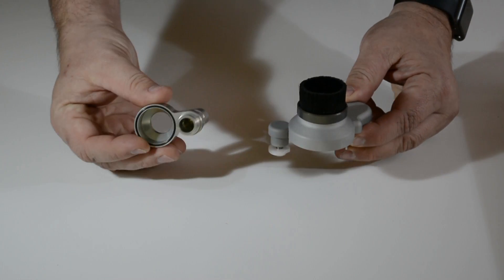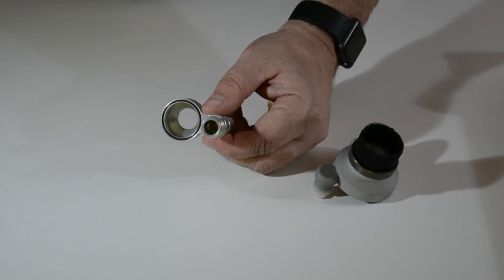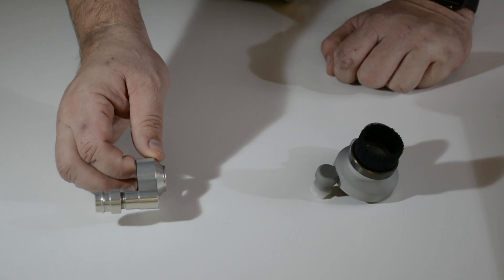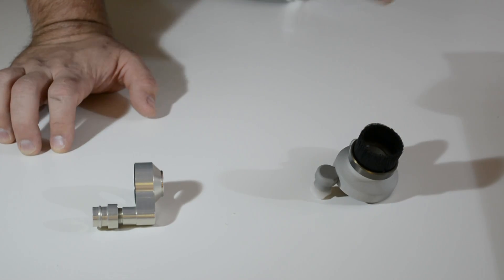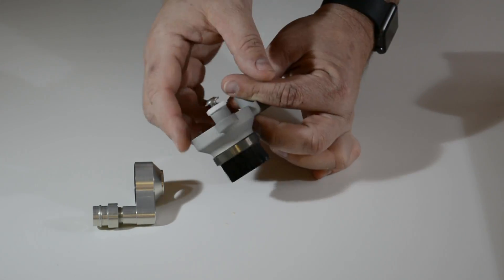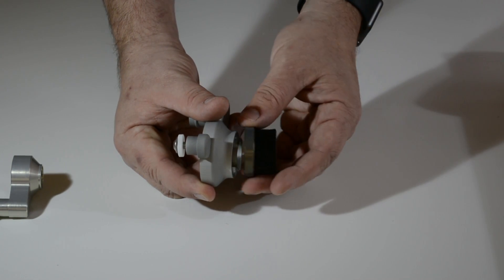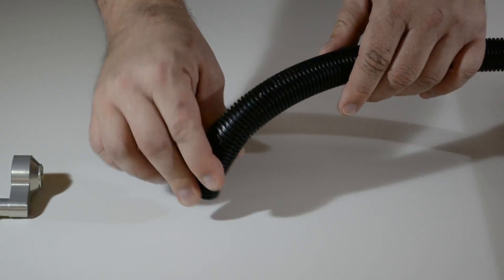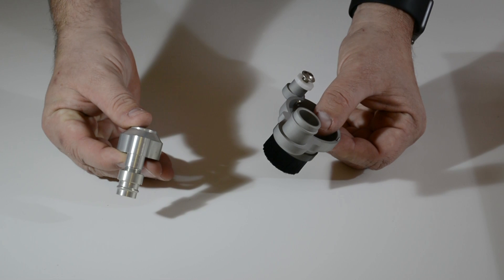STEPCRAFT Exhaust Adapter - Vacuum Attachment - Dust Collection For CNC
The STEPCRAFT Exhaust Adapter will greatly reduce dust and debris from your work area and reduce airborne particles from your CNC project.  There are two specific versions; one for Dremel/Proxxon and one for the STEPCRAFT HF500 Computer Controlled Spindle.